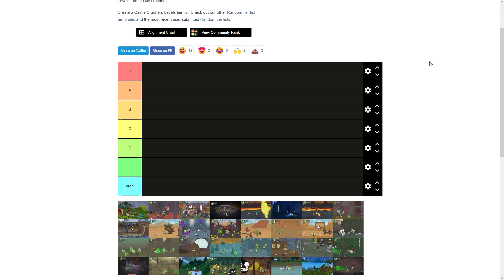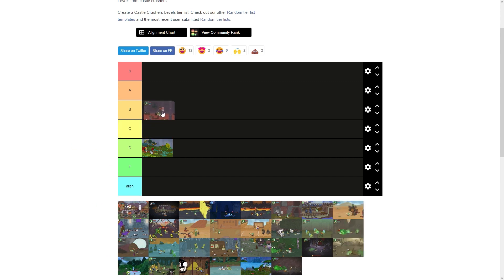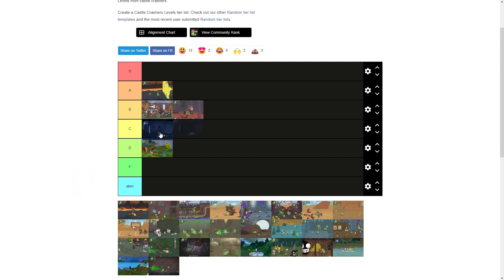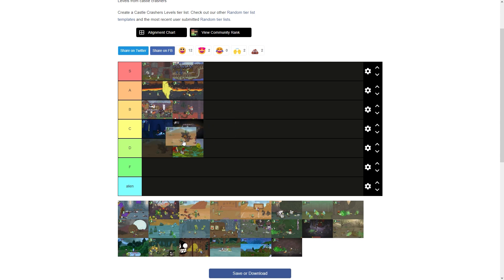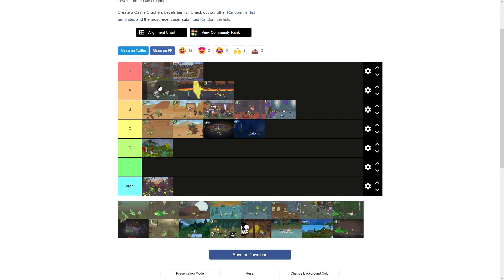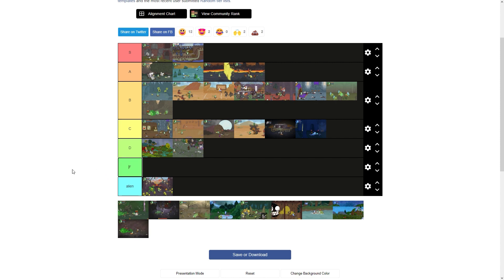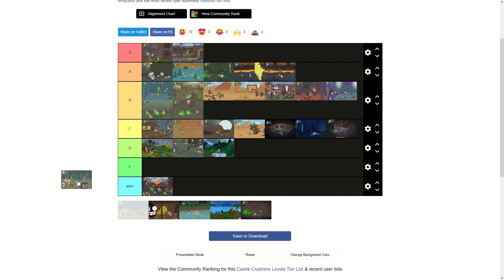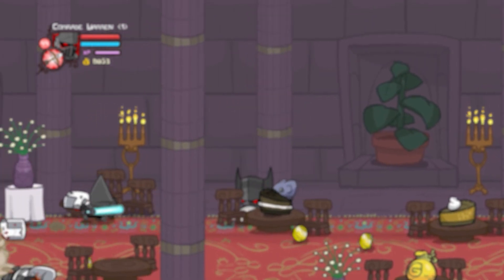Castle Crashers Remastered - The Objectively Correct Level Tier List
All music in this video was made by Toby Fox